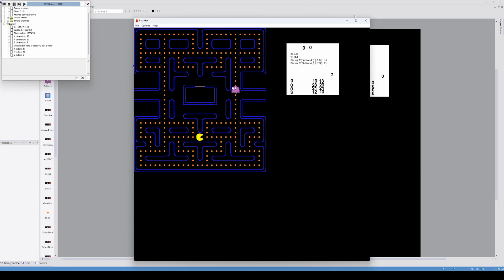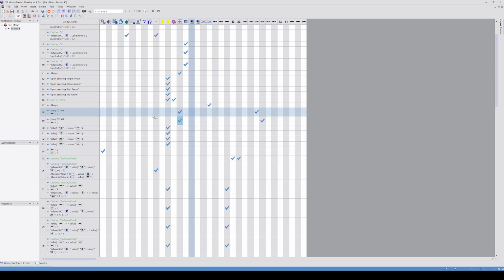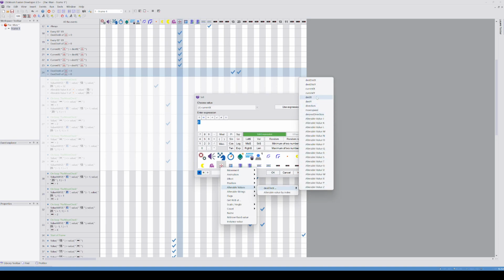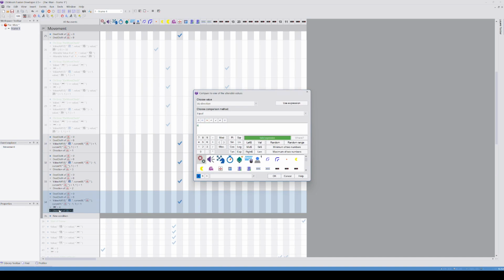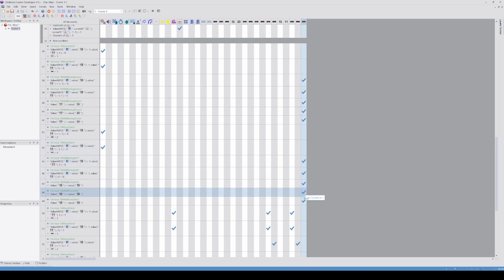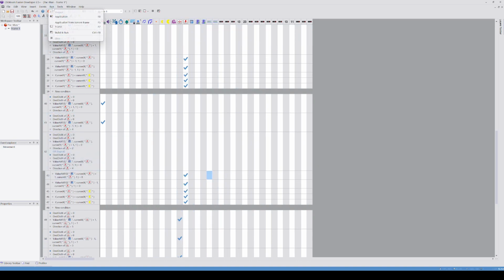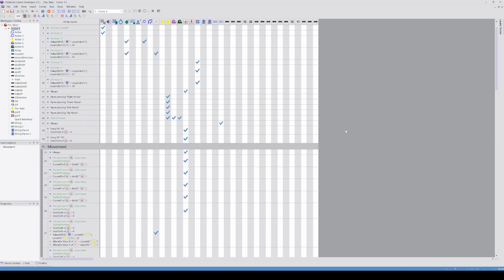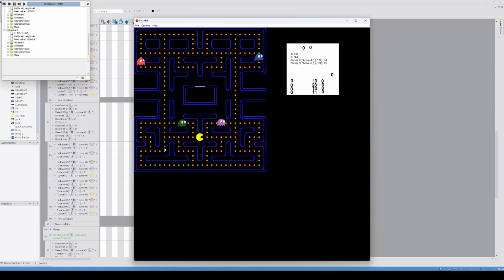Make Pac-Man From Scratch (BONUS EPISODE) - Clickteam Fusion 2.5